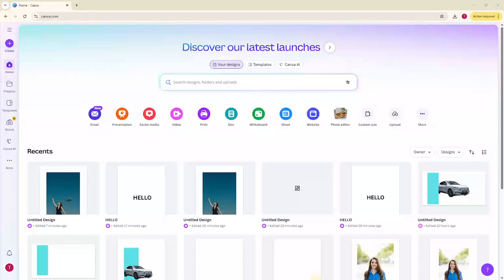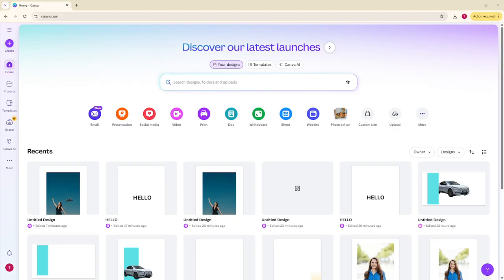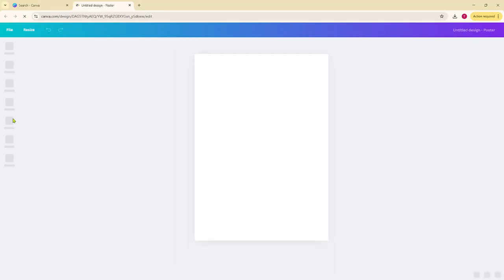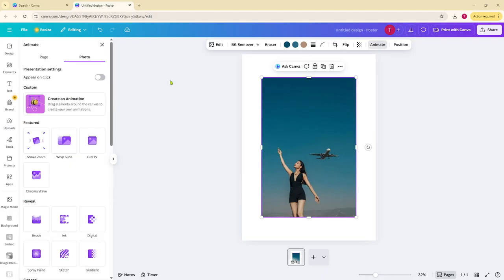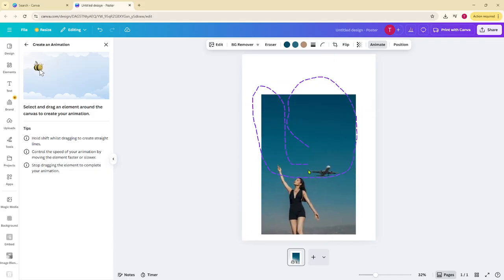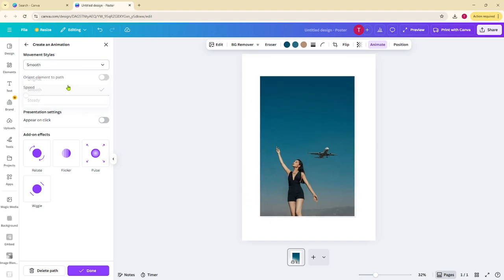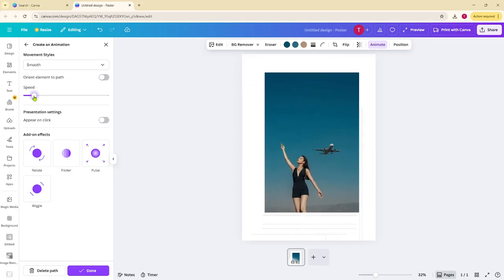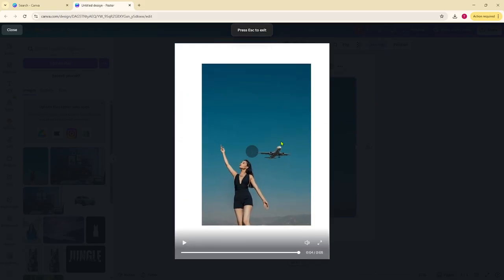How to Create Motion Animation Effect in Canva [Full Guide 2026]